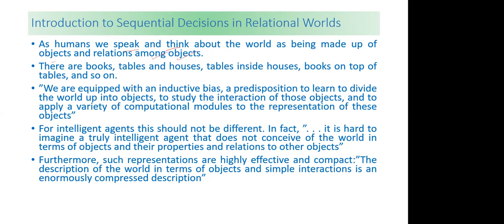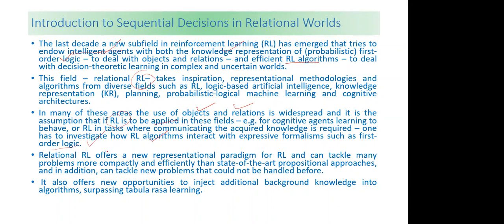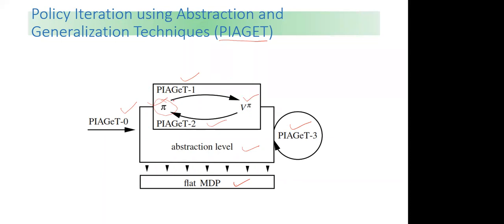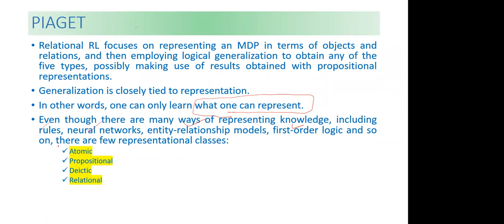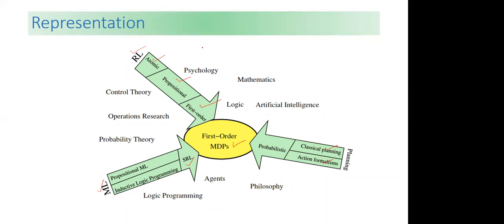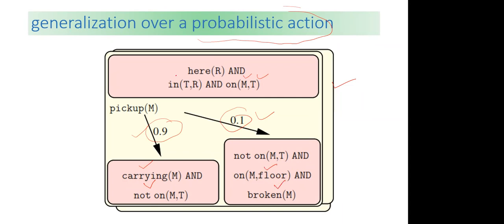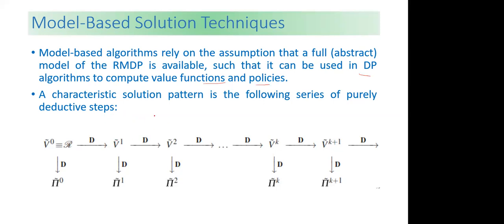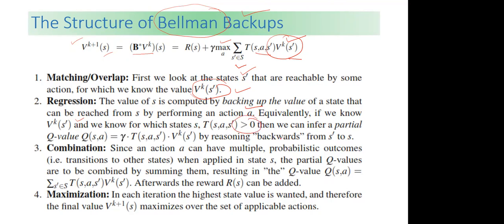Reinforcement Learning UNIT 03 15 02 2023